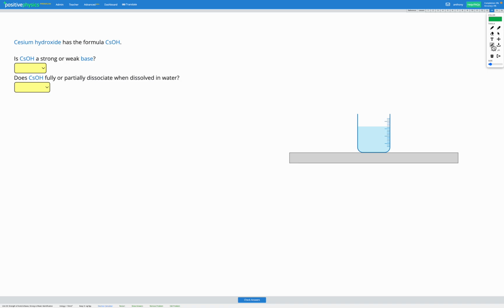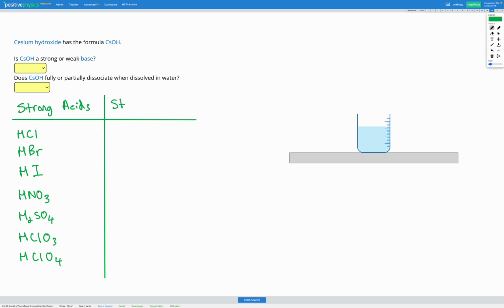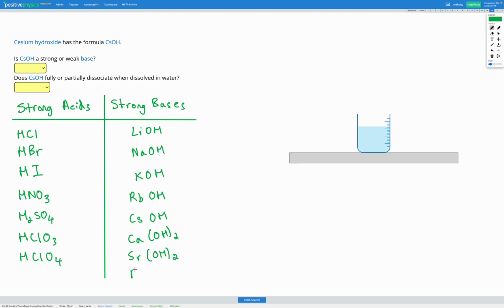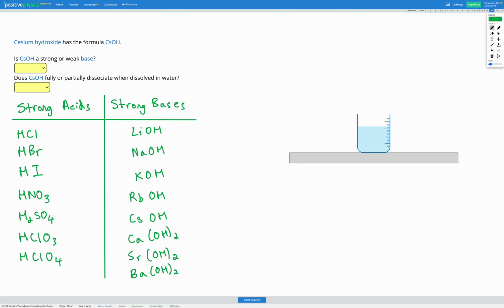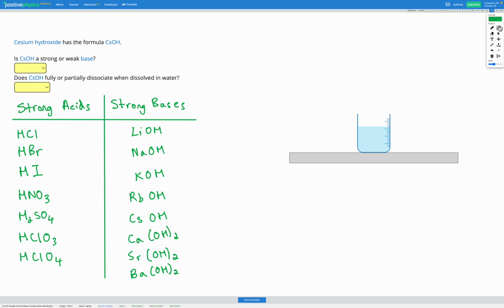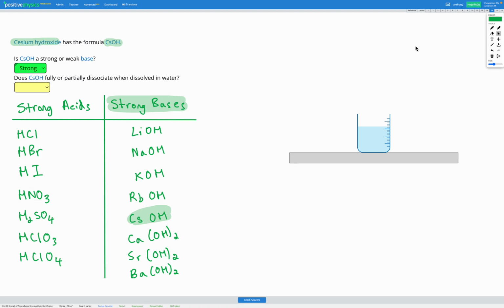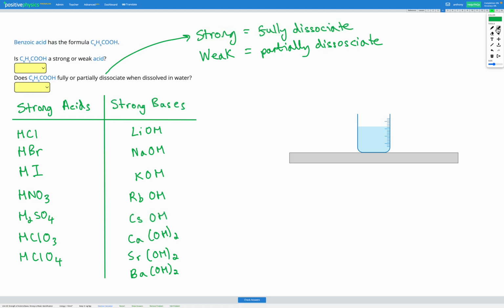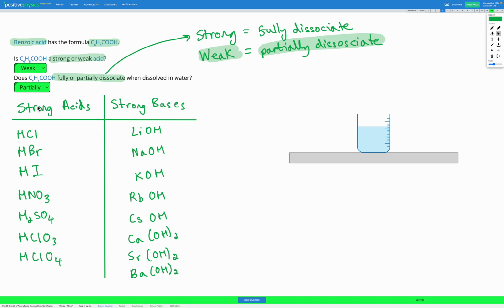Chemistry - Strength of Acids & Bases - Strong vs Weak: Identification